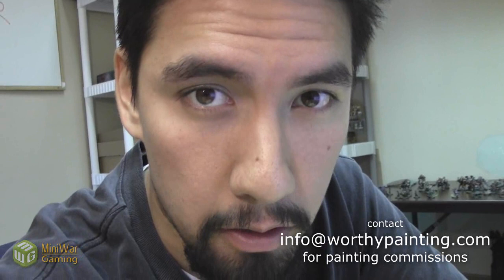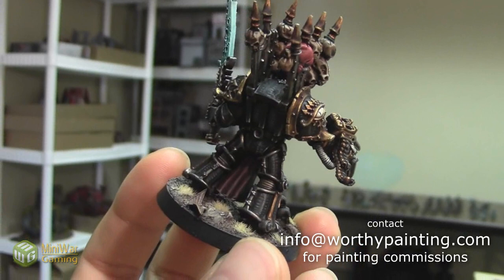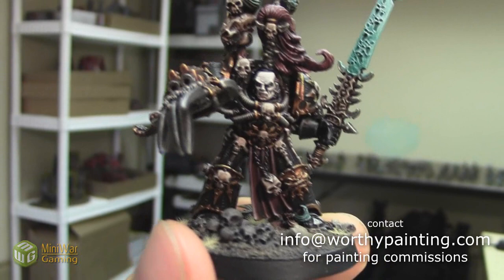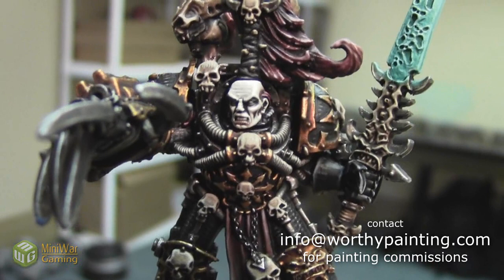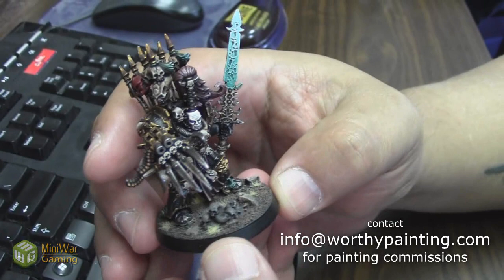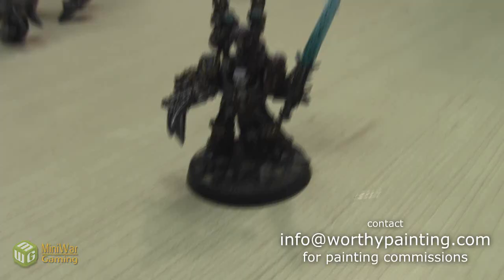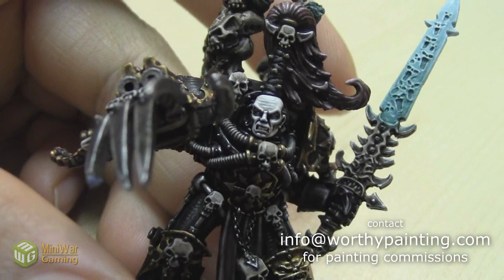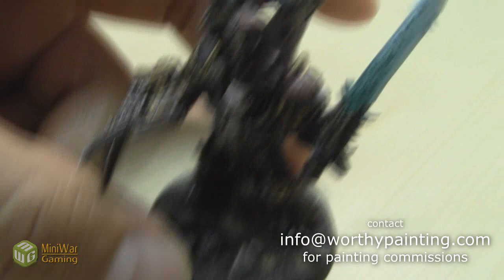Awesomely Painted Abaddon the Despoiler by Worthy Painting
Dave shows off his awesome model painted by 4-time golden daemon winner from Worthy Painting.